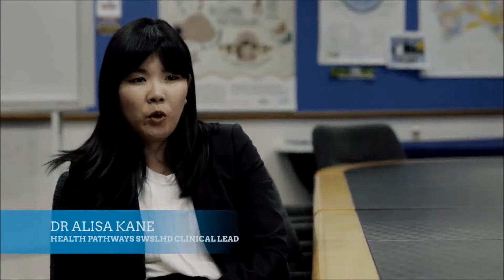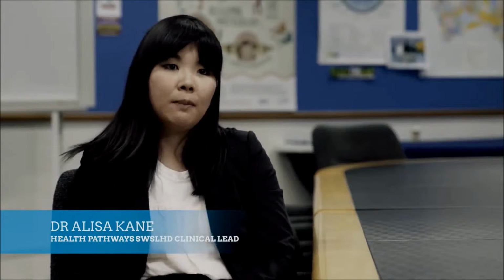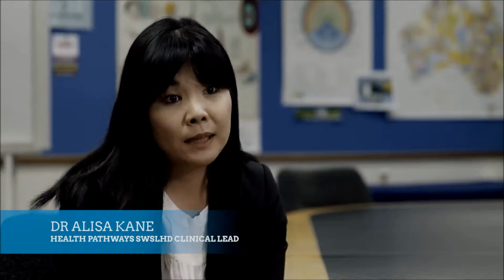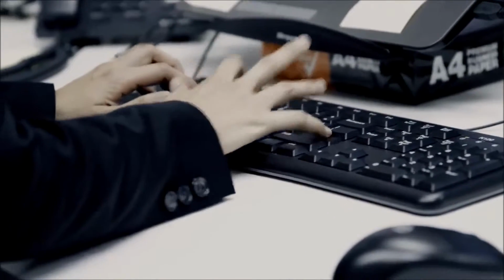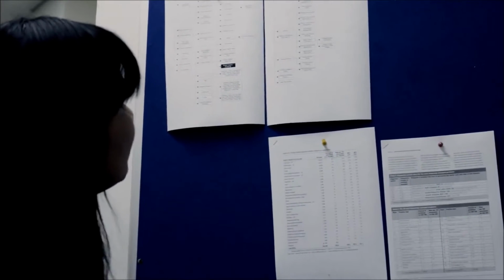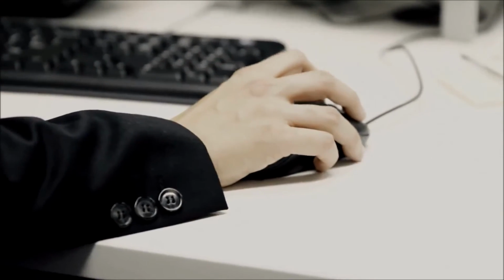Lead interviews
HealthPathways South Western Sydney Clinical Leads Dr. Alisa Kane and Dr. Chee Khoo discuss HealthPathways